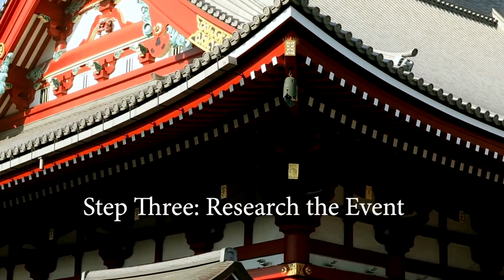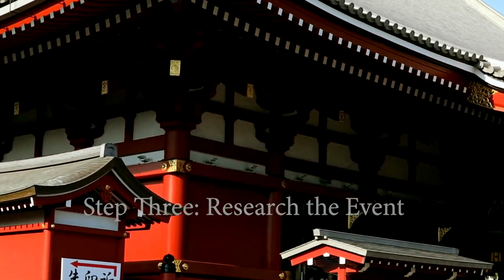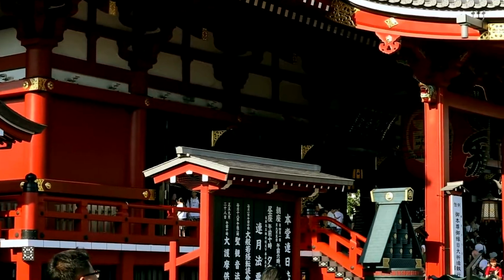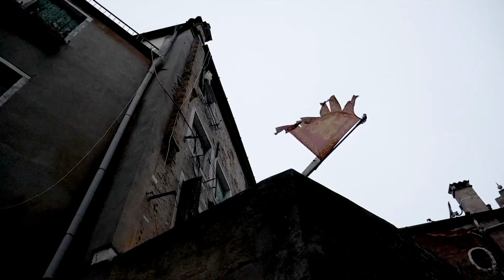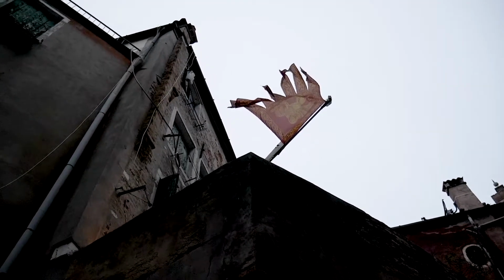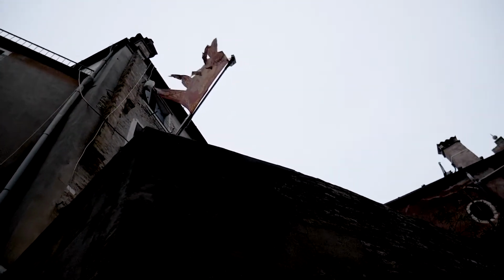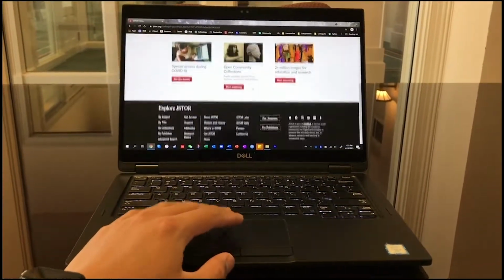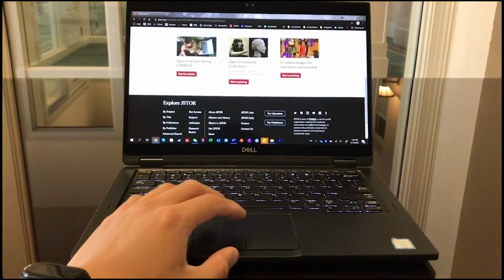How to Conduct a History Research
For Mr. Hiatt's videography class.